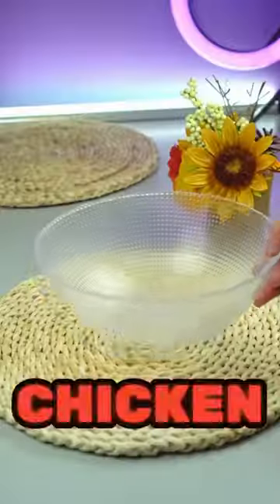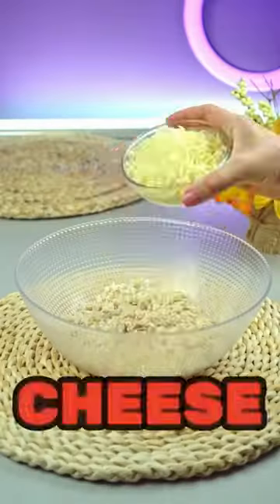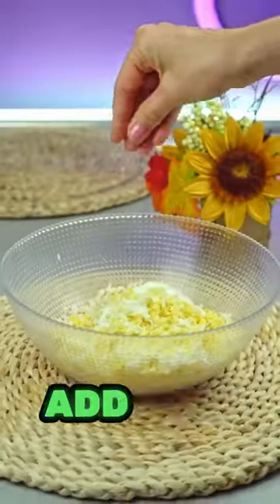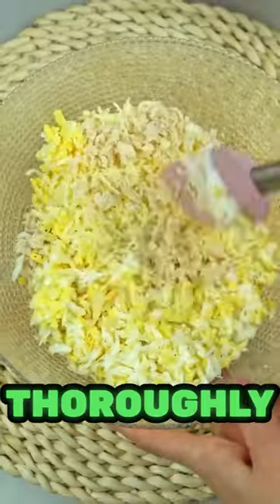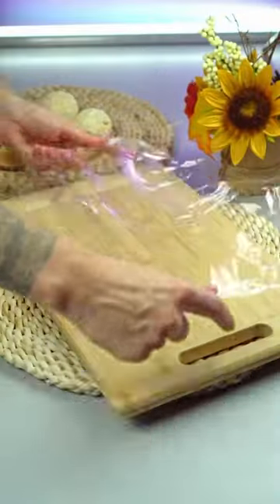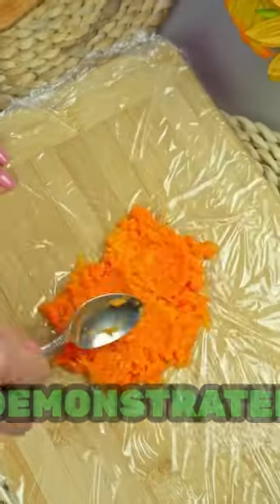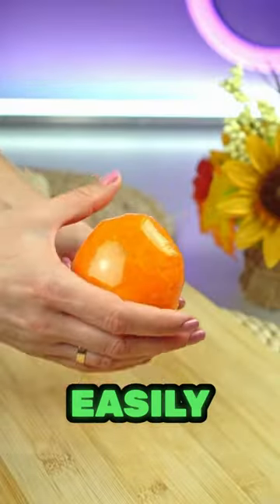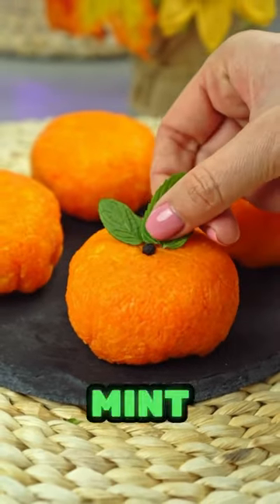Snack "MANDARIN" 🍊🍊🍊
Ingredients:
150 g of boiled chicken fillet
70 g sour cream or yogurt
2 boiled eggs
100 g of cheese
1-2 cloves of garlic
3-4 large boiled carrots
salt, pepper to taste
for decoration black pepper and mint

Put a reaction if you like the recipe!